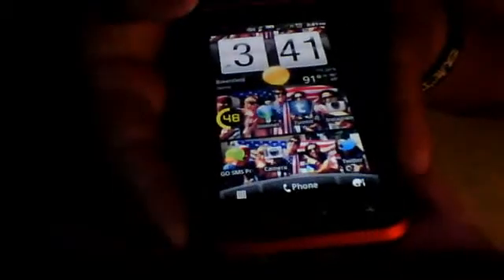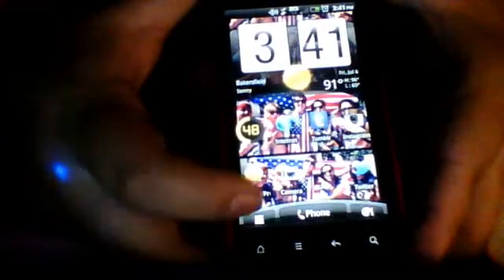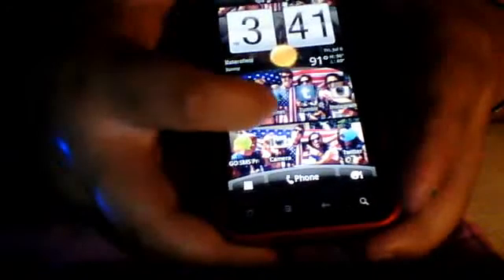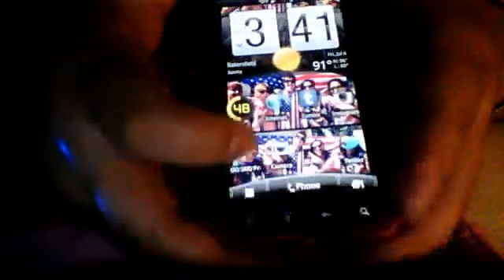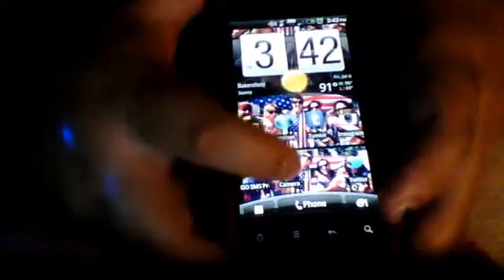How To Take A Screen Shot On Android Phones (NO APPS NEEDED)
My Phone is Droid Incredible By HTC.
 2Simple Screenshot. Enjoy!